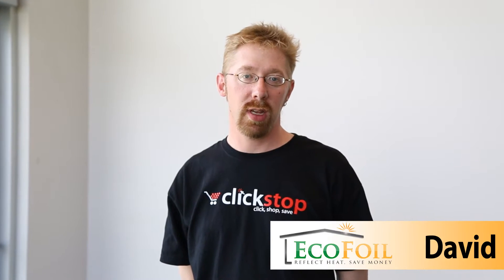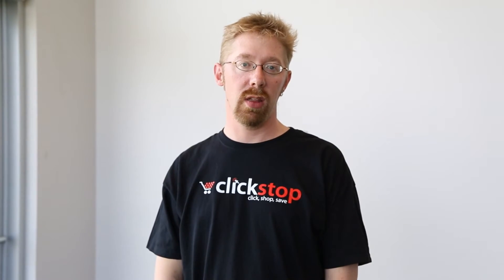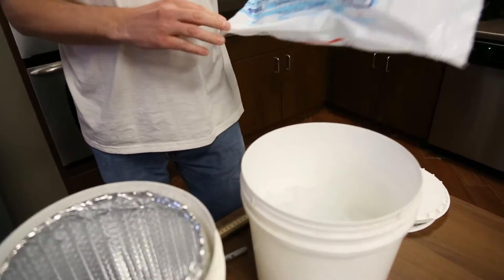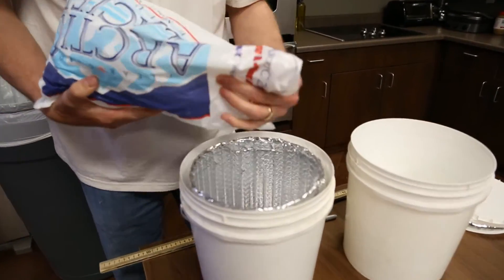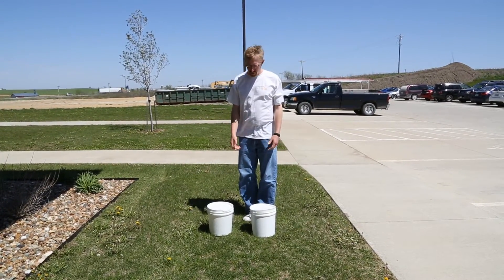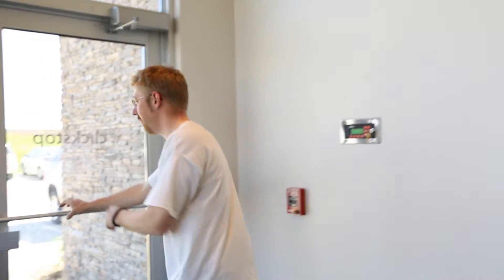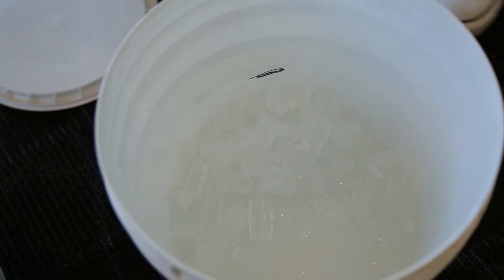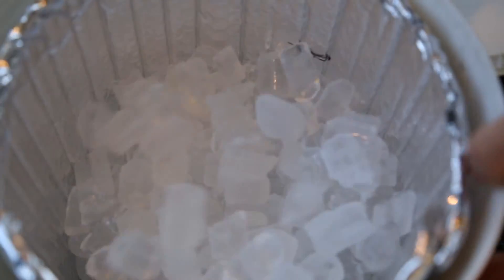EcoFoil Ice Test with Double Bubble Foil Insulation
EcoFoil ran an experiment to see how well EcoFoil Double Bubble Foil Insulation performs. We filled 2 buckets with ice - one bucket was lined with the bubble insulation and the other was not. After 45 minutes of sitting in 90 degrees outside, the bucket lined with bubble foil insulation was still almost completely ice while the non-lined bucket was half ice and half water!